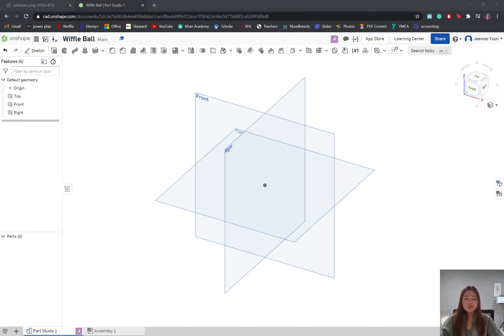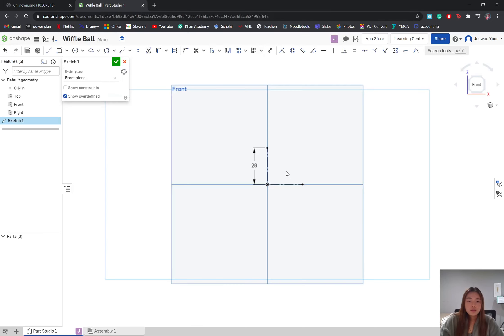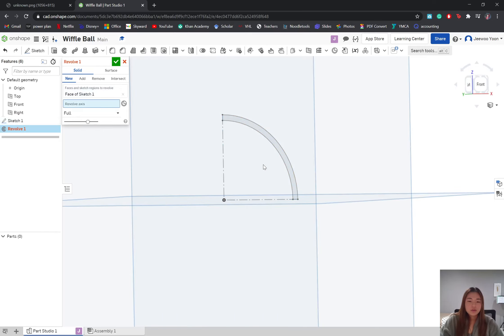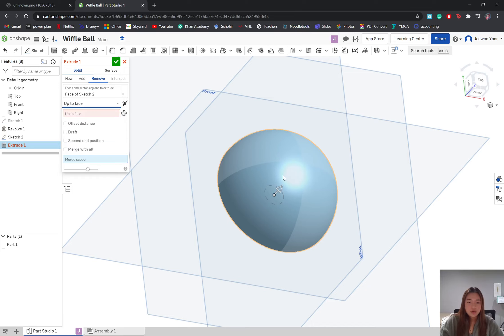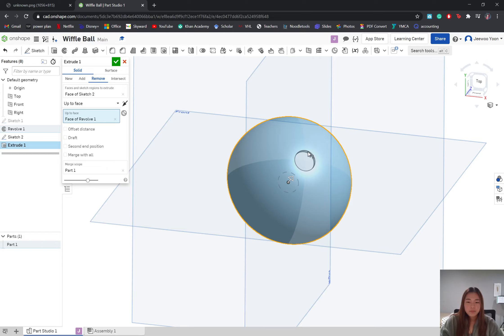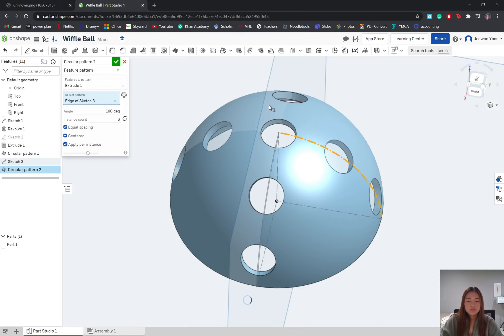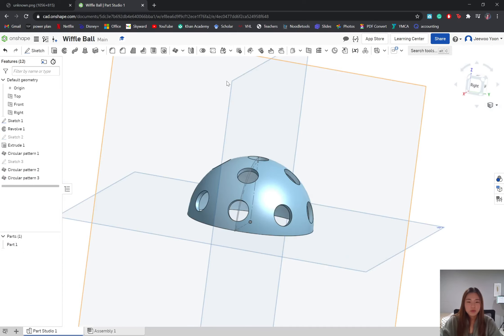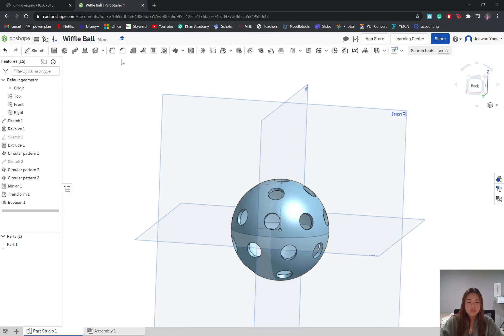Wiffle Ball CAD Tutorial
This tutorial goes over circular patterning, revolving, and transforming.